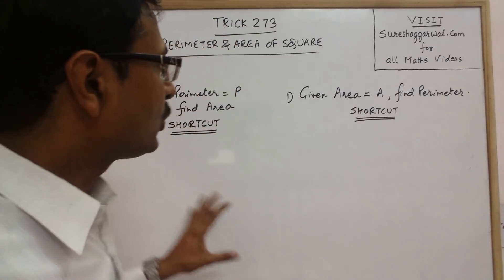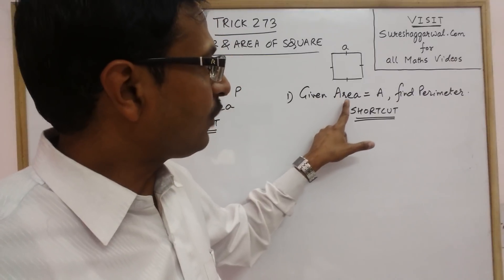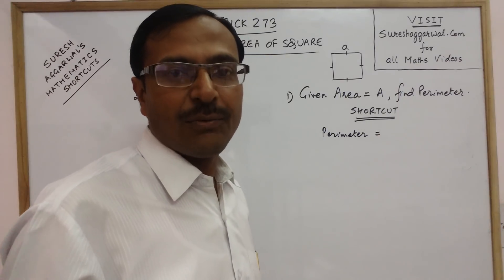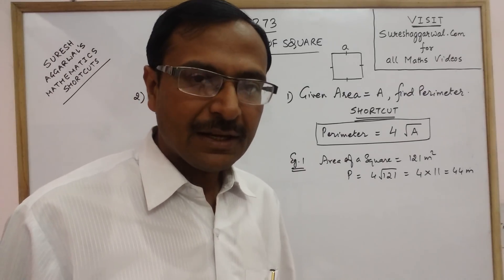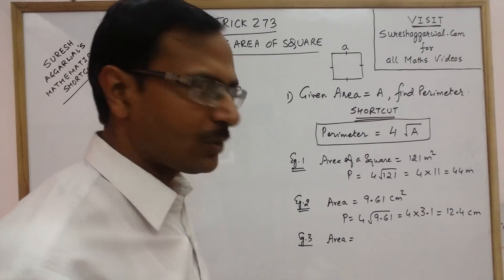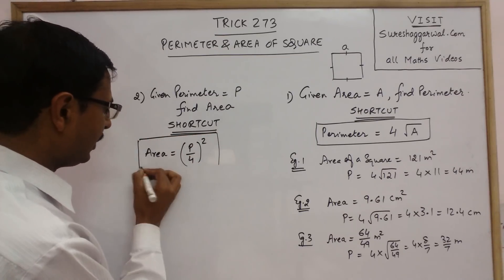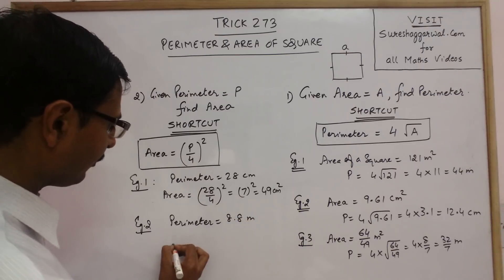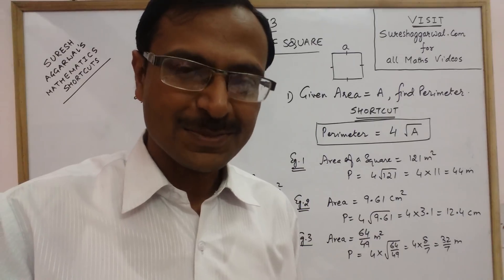Trick 273 - Find PERIMETER and AREA of Square Mentally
Watch this amazing method to find the perimeter when area is given. and to find the perimeter when area is given. TOO GOOD FOR COMPETITIONS and also for junior students. for more such interesting and useful videos, keep visiting: